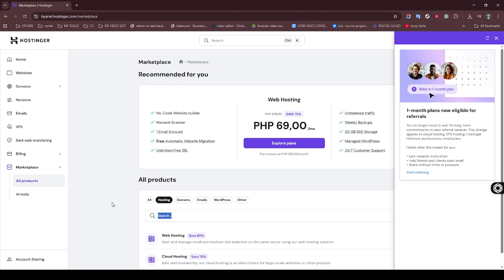Create Stunning Popups Easily!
Want to grab attention and boost conversions on your website in 2025? 🚀 In this Hostinger Website Builder Popup Tutorial 2025, you’ll learn step by step how to design and set up engaging popups using Hostinger’s powerful website builder. Whether you want to collect emails, promote offers, or increase sales, popups are one of the most effective tools for online success.

This guide covers everything from creating eye-catching popup designs, customizing triggers (on-click, exit-intent, timed), optimizing for mobile users, and ensuring your popups are SEO-friendly. With Hostinger Website Builder, you can do it all without coding—just drag, drop, and launch!

By the end of this tutorial, you’ll know exactly how to create stunning popups that convert in 2025, making your website more interactive and profitable.